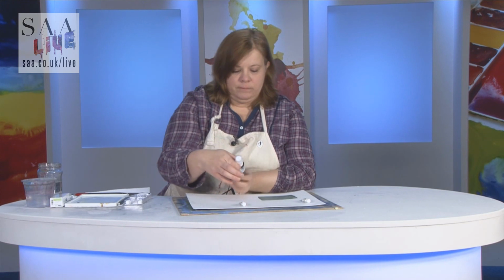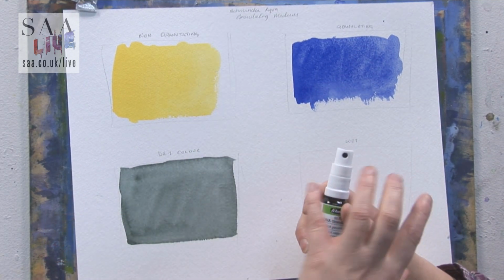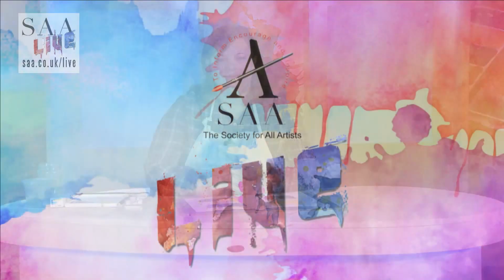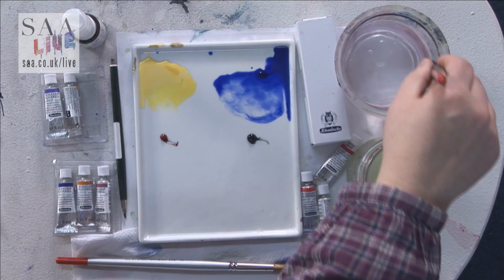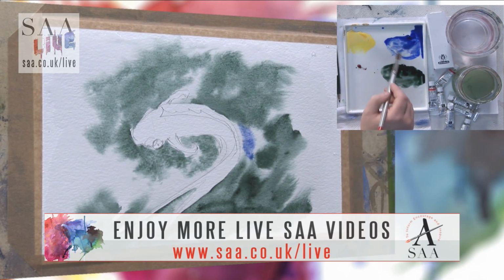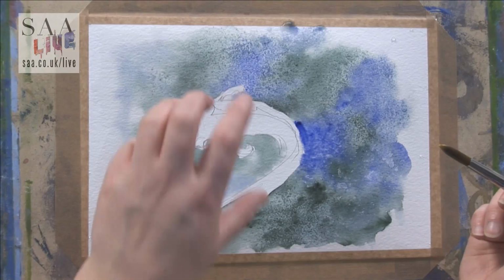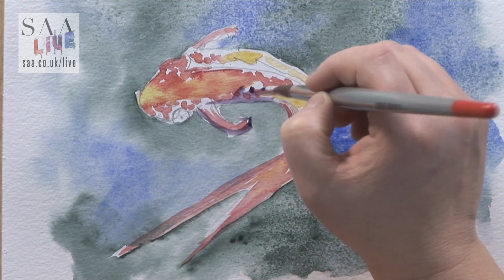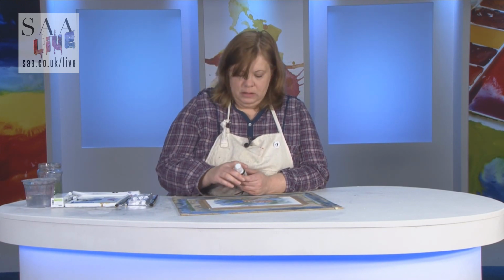SAA LIVE - Schmincke AQUA Granulation Spray with Anita Pounder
Join SAA In-house Artist Anita Pounder LIVE from SAA HQ. Today, Anita will be introducing Schmincke AQUA Granulation Spray. Watch as Anita shows you how to get the best out of this new AQUA Medium and what it can do for your watercolour paintings. AQUA Granulation Spray and the entire range of Schmincke AQUA Mediums (as well as thousands of other art products) are available via the SAA Home Shop